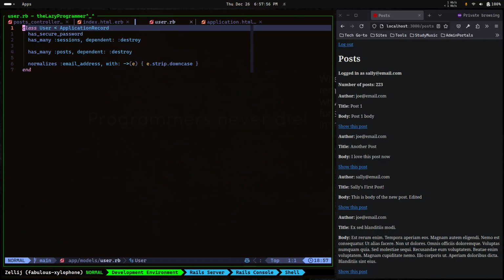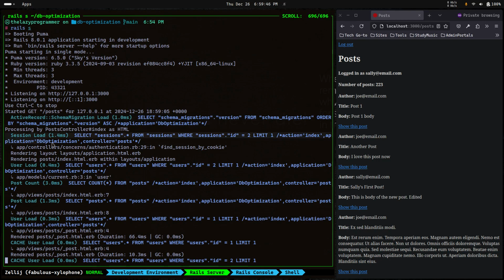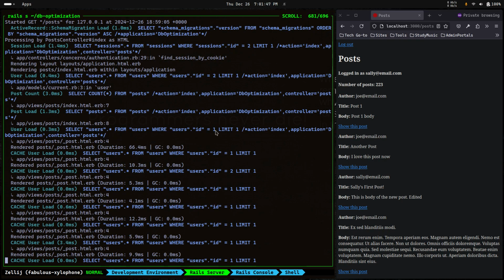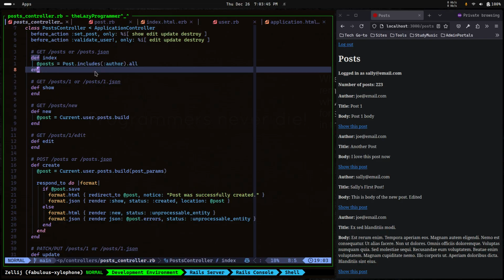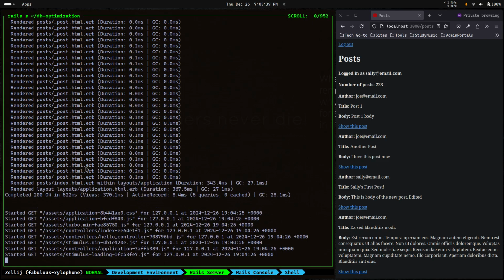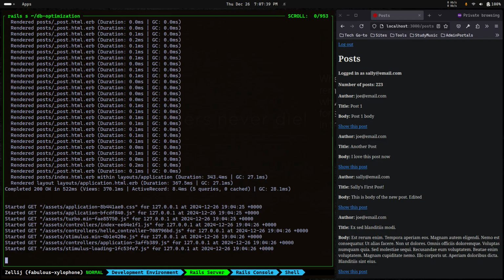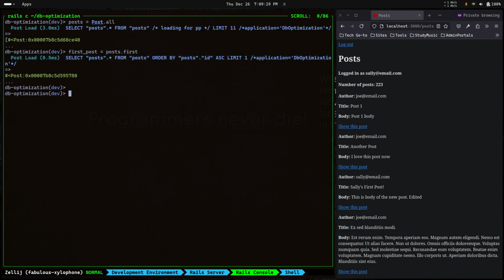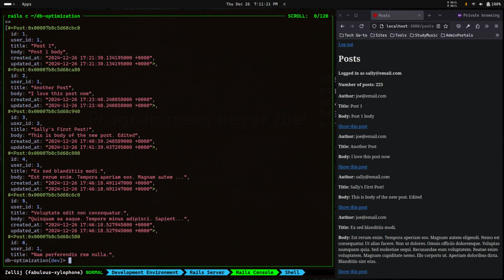Boost Rails Performance: Master Eager Loading & the load Method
In this video, we'll dive deep into optimizing your Ruby on Rails queries with eager loading and the load method. You'll learn how these powerful techniques can significantly improve the performance of your applications by reducing the number of database queries and minimizing the time it takes to fetch related data.

We'll cover:

  - What is eager loading?
   - How to use includes for eager loading associations.
   - Understanding the load method and its benefits.
   - Tips and best practices for optimizing your Rails queries.

By the end of this video, you'll have a solid understanding of eager loading and the load method, and you'll be able to apply these techniques to your own Rails projects to boost their performance and efficiency